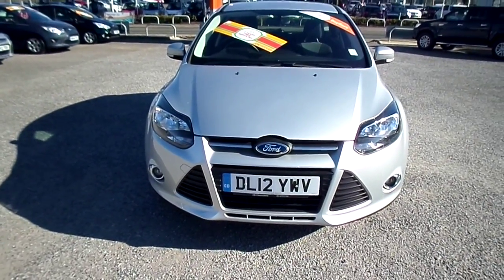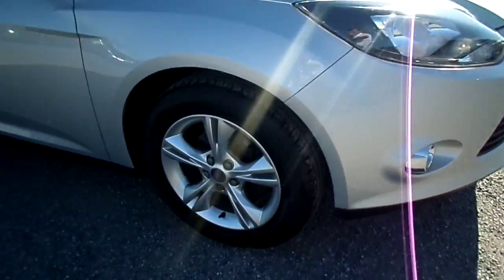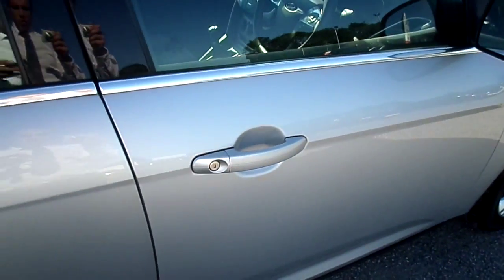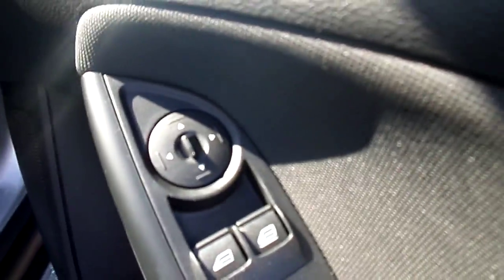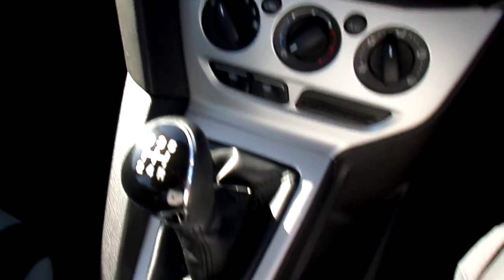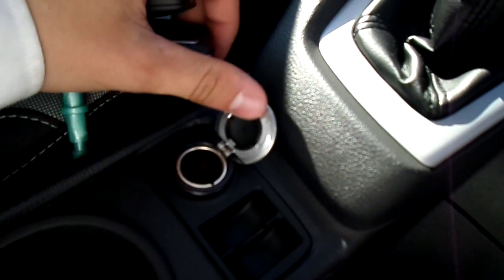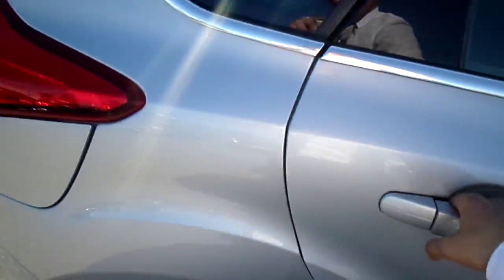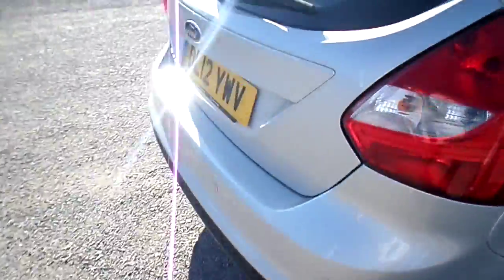FORD FOCUS ZETEC 1.6 MANUAL PETROL AC CD HEATED FRONT SCREEN,ALLOYS FGBARNES AUTOSTORE DL12YWV